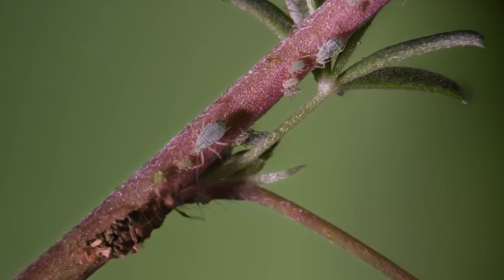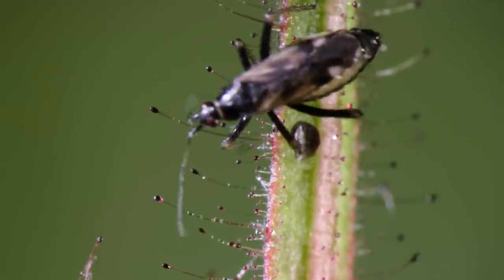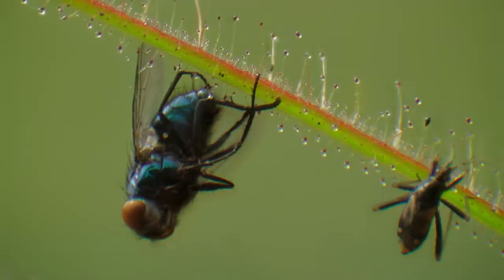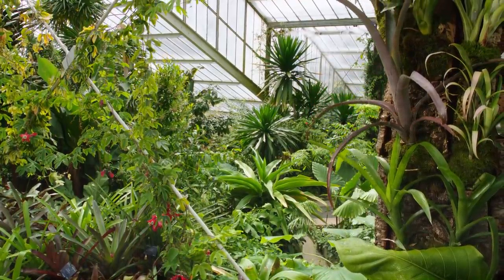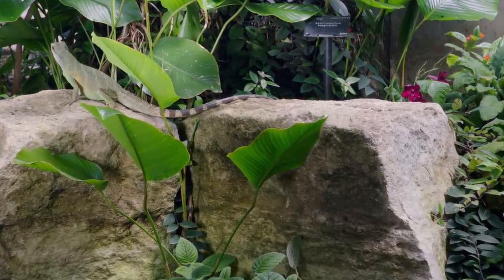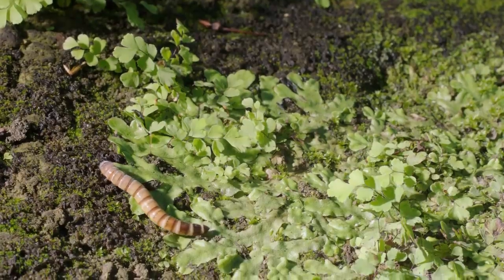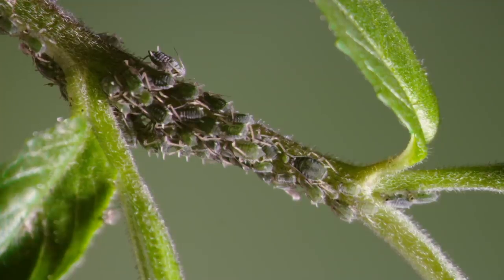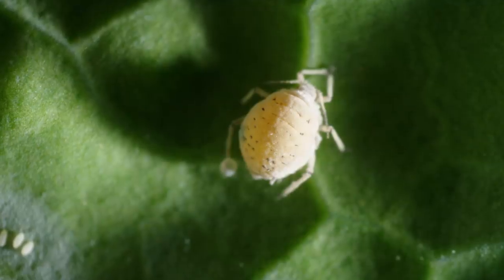David Attenborough Discovers MUMMIFIED Bugs and More Plant Horrors! | Nature Bites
David Attenborough expolores the more dangerous side of plants as he meets a carniverous plant and discovers horrifying MUMMIFIED aphids!

Aphid mummies indicate the presence of tiny parasitic wasps that lay eggs inside the aphids. The wasp larva hatches and feeds inside the aphid, killing it. The skin of dead aphids turns crusty and golden brown or black, a form called a mummy. Not long after, the adult wasp chews an exit hole and emerges from the aphid's body. During warm weather, parasitic wasps may have several generations and cause a rapid decline in aphid populations.

From Kingdom of Plants Season 1 Episode 3, "Solving the Secrets": this series, narrated and presented by Sir David Attenborough, documents the world of plants, from the strangest to the most beautiful. Plus, a look at how plants change their biology to adapt to the changing seasons, and ensure their survival.

Welcome to Nature Bites the OFFICIAL Nature Hub Channel. Bringing you closer to the remarkable animals that inhabit our natural world.